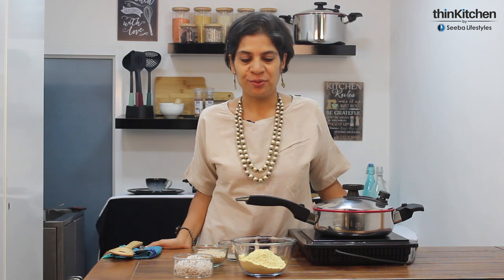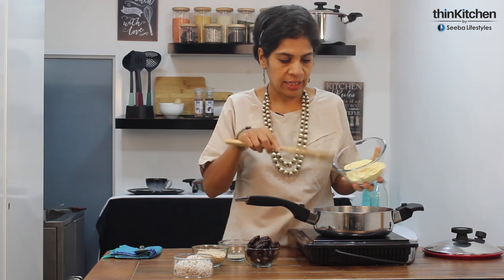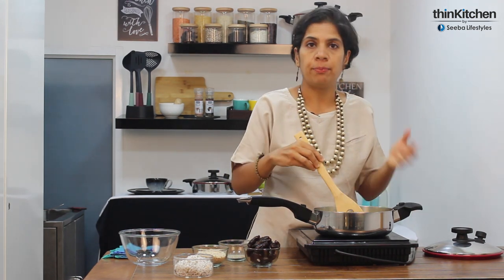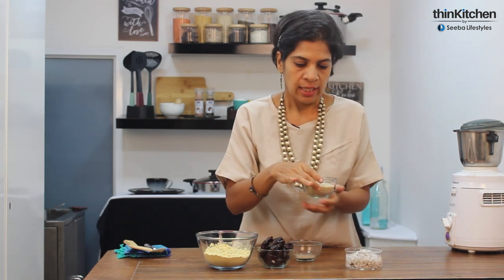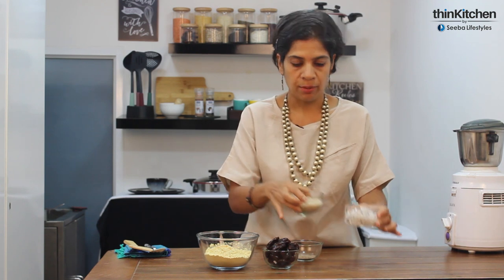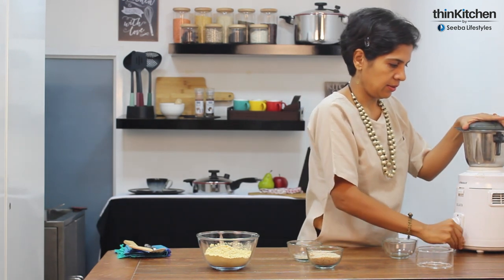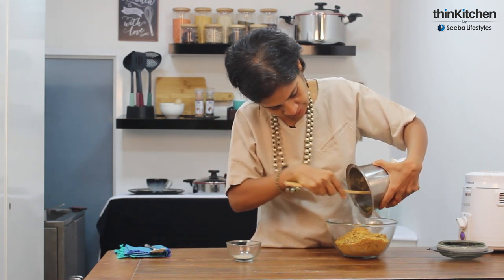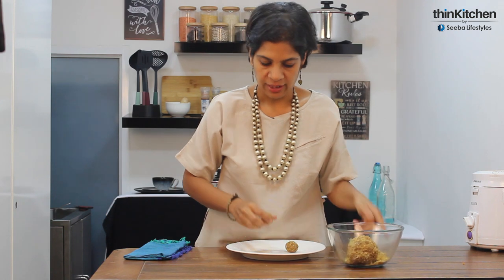High Protein Sugar-free Besan Laddu Recipe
Besan Laddus are usually sinful and full of sugar and ghee.
These laddus have the perfect combination of good fats, protein and natural sugar found in dates. These laddus have an interesting texture, quite unlike the traditional besan laddus, which are smooth; owing to the addition of coconut and dates.

You will need:
60gm/ ½ cup channa dal aata/ besan
30 gms/ ½ cup grated dry coconut
¼ - ½ cup de-seeded dates
¼ teaspoon elaichi powder
30g almond powder

Method:
Roast the besan/ aata by stirring often till fragment for about 10 minutes and let it cool. Make a paste of the coconut powder, dates and almonds into a blender and blend it well. Add elaichi powder at the end and roll the mixture into ladoos.

Try this super easy recipe and do let us know how you liked it in the comments below.